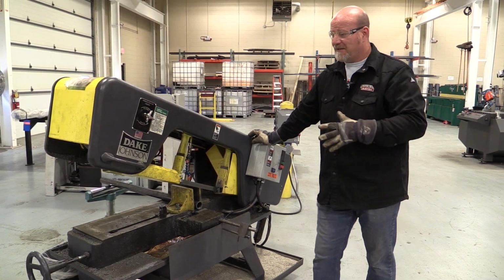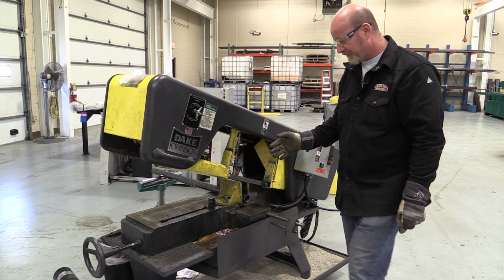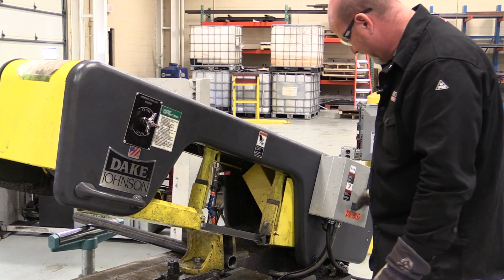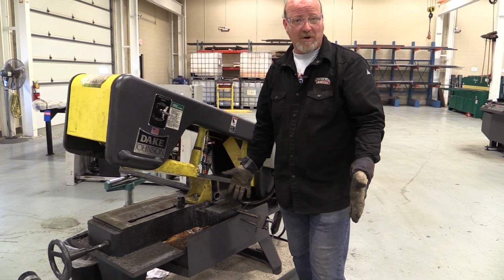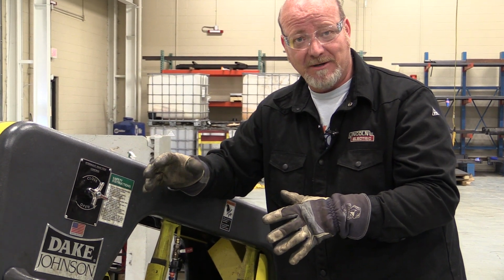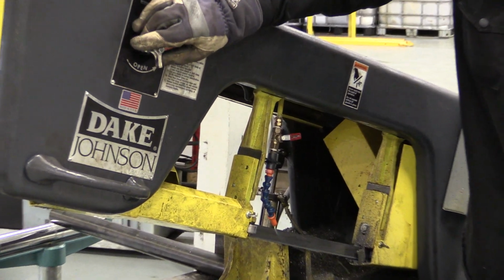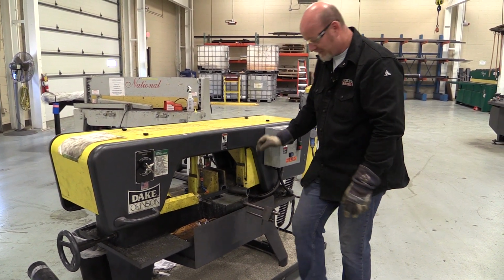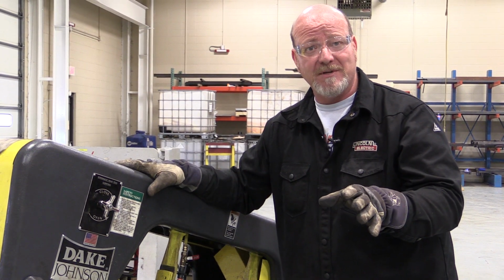Operating the DAKE bandsaw for beginners.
Operation of the horizontal band saw. feed rates, flow rates and safety ideas when operating.